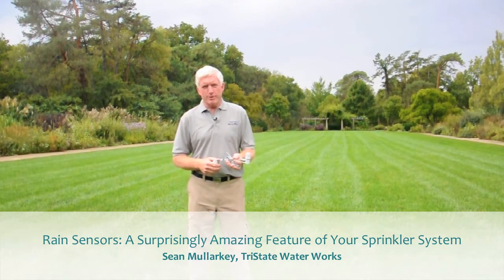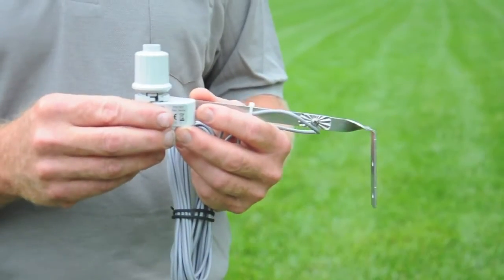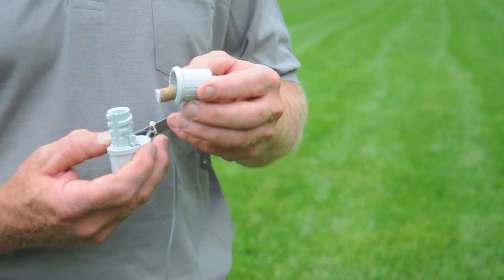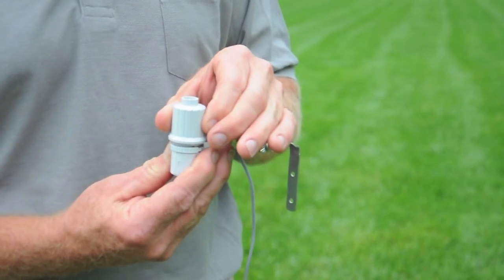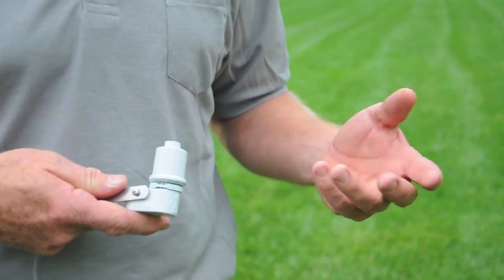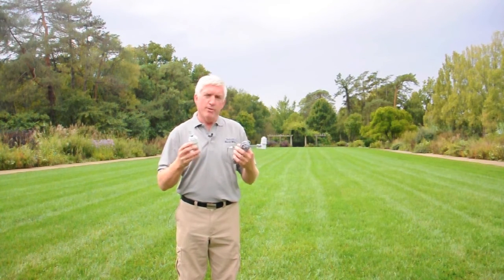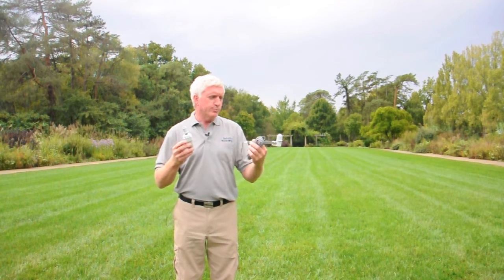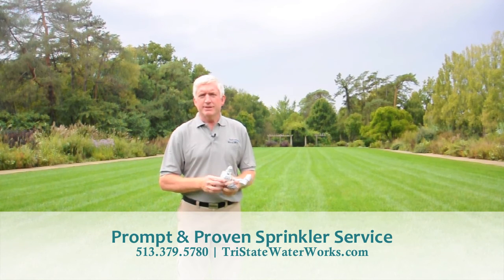Rain Sensors: A Surprisingly Amazing Feature of Your Sprinkler System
Rain sensors are a simple and incredibly effective addition to your lawn sprinkler system. See how they work!